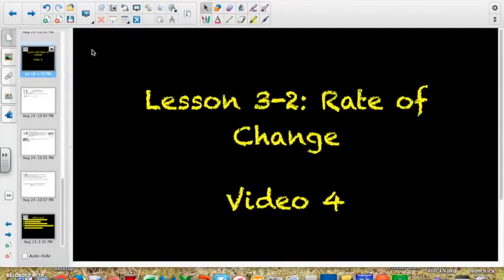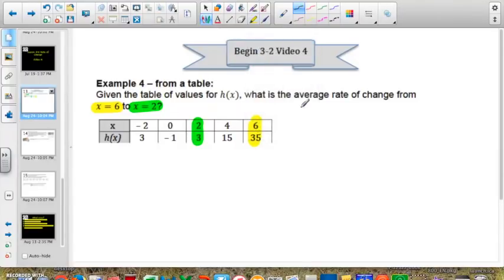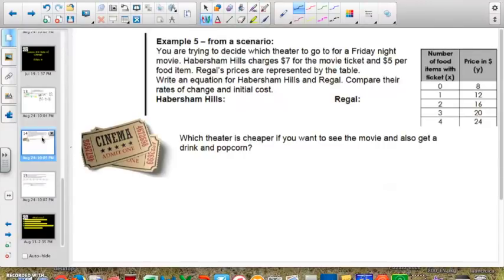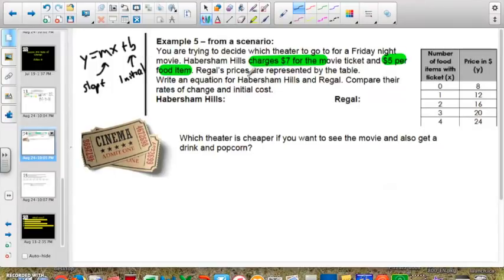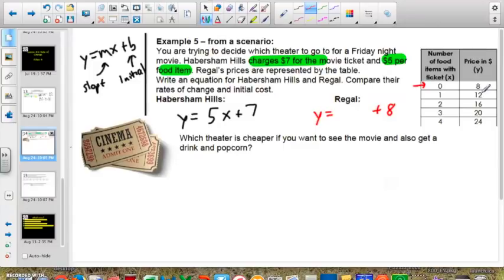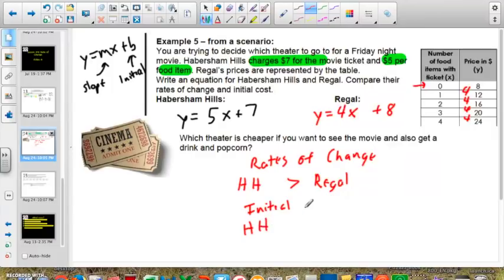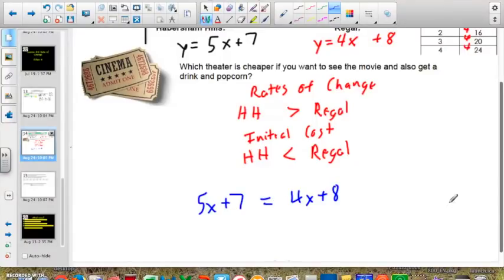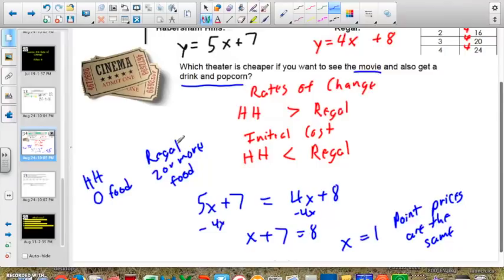Lesson 3-2 Video 4